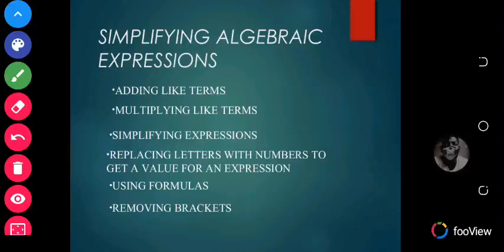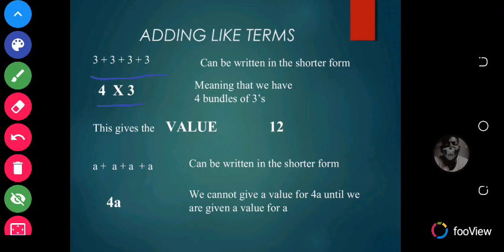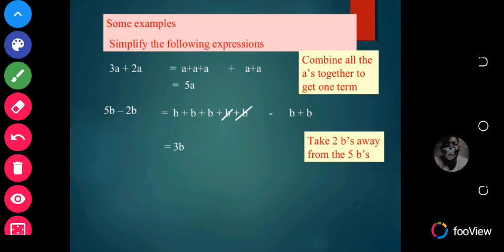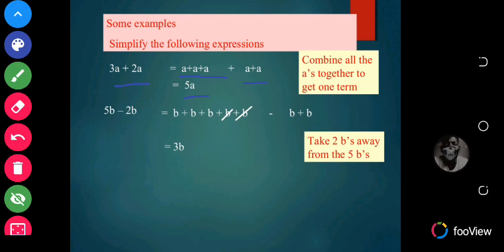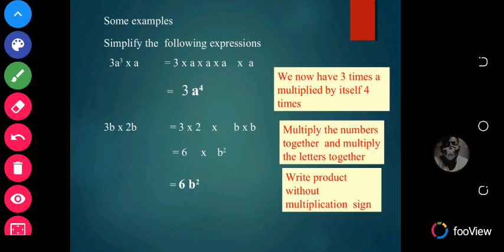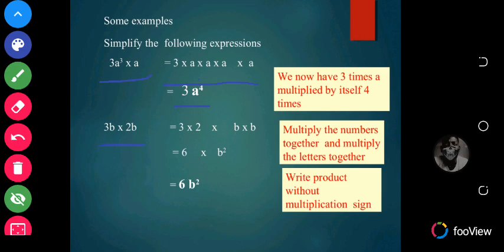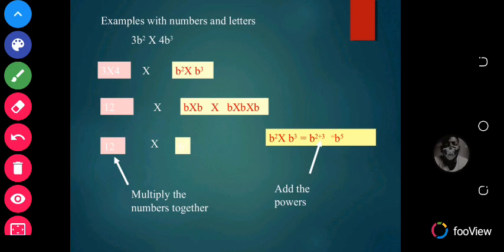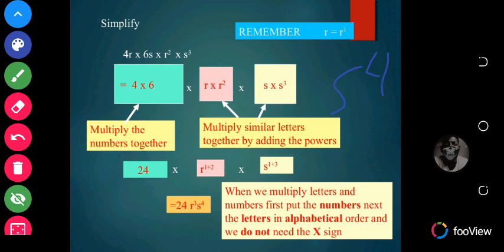Mathematics (Algebraic Expressions) for JHS 1